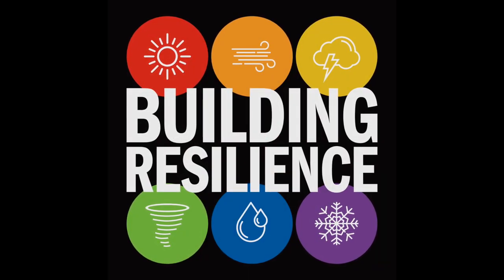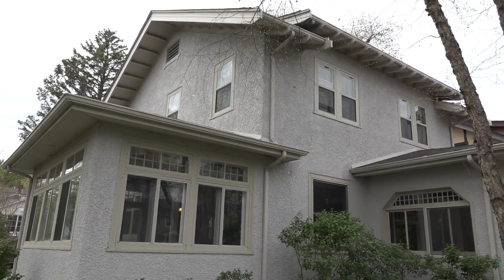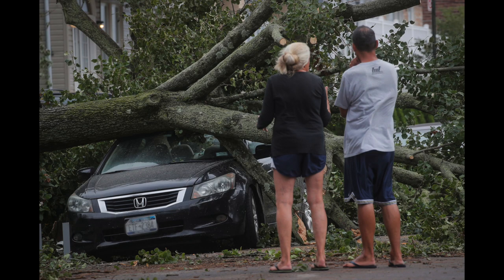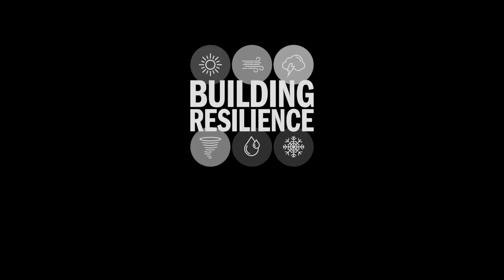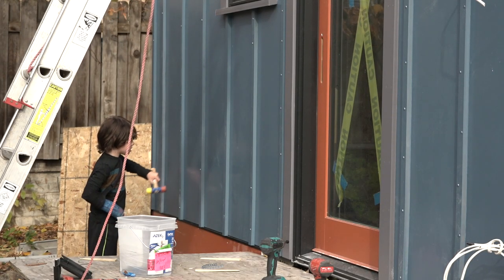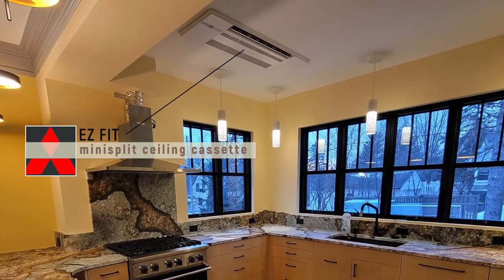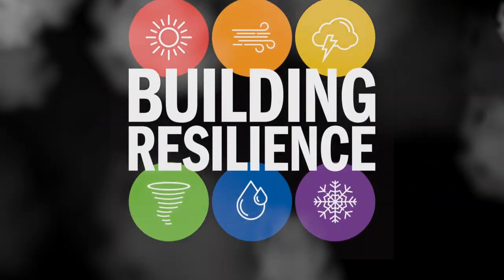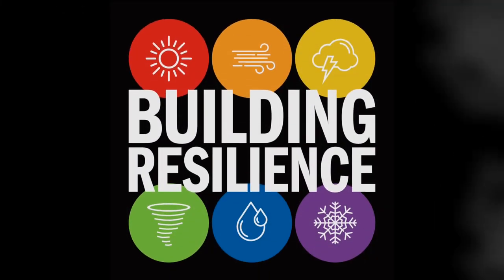Resilient Design and Construction Overview: Building RESILIENCE Season 2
Season 2 is back in Minneapolis for a large-scale retrofit of a 111-year-old house: Tightening up the envelope, adding durability to the shell, and dramatically improving the interior conditioning and IAQ

Resilient construction and design come down to building and remodeling houses that can take a punch from the weather, and provide a healthy, comfortable, and sustainable living space for the people and pets who live there.

... and because it's remodeling nothing is ever a straight line. We're going to look at a bunch of different parts and pieces on a couple different projects including this one right behind me.

So this house built in 1910 is a pretty traditional stucco house we see a lot of these bungalows here there's a little bit of that Frank Lloyd Wrighty Asian influence going on, some good overhangs.

It's got some good bones to it, and at 111 years old it is a perfect candidate for a healthy renovation.

Healthy renovations, in the context of resiliency, means designing and building for a changing climate that may include more heat, hurricanes, lightning storms that can cause wildfire, tornadoes, flooding, and ice storms.

Since season 1, we’ve seen first-hand the importance of a healthy home; but also since season 1, the climate zone maps have been updated.

This means that some people now find themselves in a different climate zone than yesterday. Most of the jurisdictions moved to warmer zones, but some moved colder ones.

Minneapolis stayed in the same climate zone, but a few counties to its north moved into the warmer zone 6.

The extreme weather events and changing climate have prompted some big cities to establish their own resilient design guides.

So, DC has its new resilient design principles and in them, they look at heat and flooding...

Washington DC developed guidelines with the Resilient Design Institute—our source for last year’s resilient construction gut-checks.

Local conditions dictate where the best bang for the buck is, and in Washington DC’s case, it is focusing on extreme heat and three sources of flooding.

Minneapolis has a lot of trees so we're pretty good when it comes to heat island effect. The houses are going to stay a little cooler.

And for flooding, well, we're up at the top of a hill and it goes way way down below where you're standing right now, down to a creek so this house isn't going to flood.

Really when it comes to resilient design it starts with site selection. If we have sandy soils and a poured concrete foundation with high elevation then we can go ahead and check off that first box.

The house has a 15-year old addition that was doomed to failure
And while we’re checking off boxes, we’re gonna check around the back of the house to see where the addition is going.

Over here on the side, we've got this really cool sunroom with this kind of unfortunate storm window detail—we're going to get rid of
that we're going to have those windows extend up vertically it's going to look really sharp.

We've got that nice little shingle-holder up there on the roof.

And then over here where the newer addition was put on the house and there's some issues with how it was built.

We'll take a look at those later, but most of that is going to come down or come apart then we're going to put a second story on it.

And rather than match the existing house with its stucco traditional details we're going to go in a very different direction. We're going to look at some new materials it's going to be kind of fun and kind of funky.

I see we’re gonna break those child labor laws again this year.

The soggy addition isn’t the only problem with the old house though. There’s an unusual crack.

And then we have this old equipment here, two condensers one that powered a minisplit, the other that powered the air handler up in the attic. This is all going to get replaced with some really cool new equipment from Mitsubishi.

We're going to be removing the stucco off to right about this location here, and then this is all going to get some really cool AZEK cladding.

Behind that, are some really awesome Benjamin Obdyke weather-resistant barrier technology.

The rest of the stucco is going to stay. it's in good shape, although someone painted it this color on purpose i don't know why...

These window wells are going to remain. There is good sandy soils and really good drainage, and that brings us to windows.

We're going to replace all of the windows in the house and we're going to fill all of those weight pockets with some froth pack from our good friends at DuPont so that the house is nice and efficient.